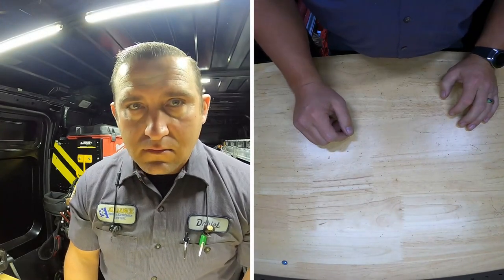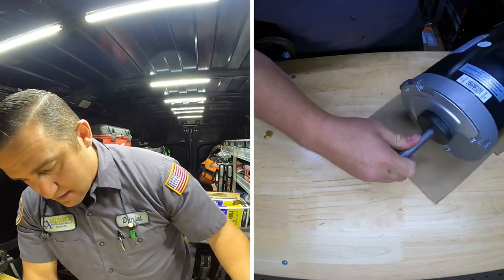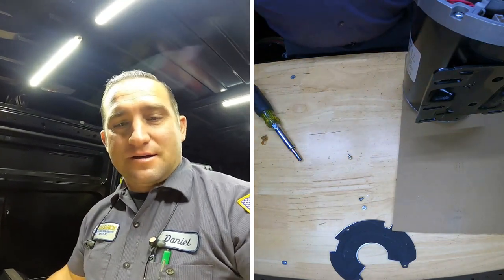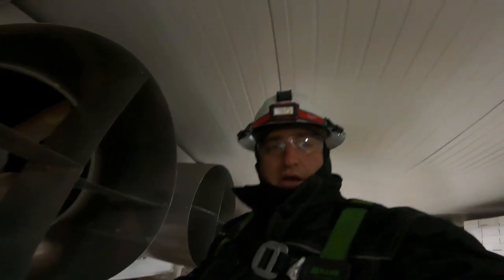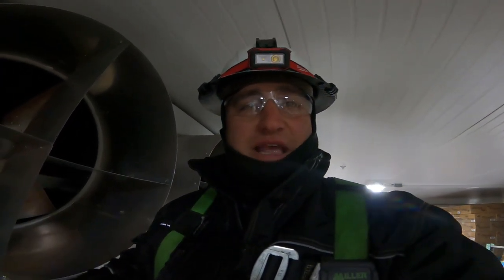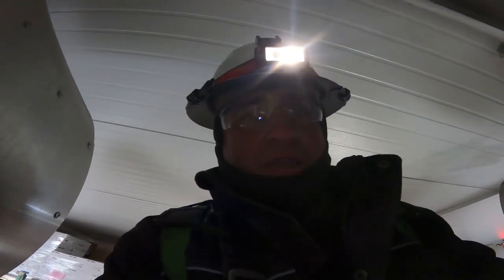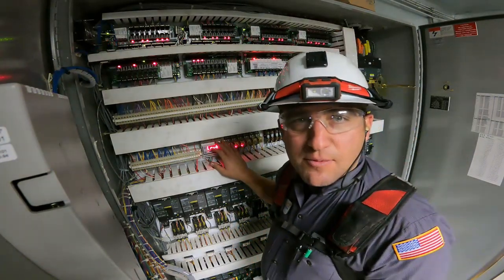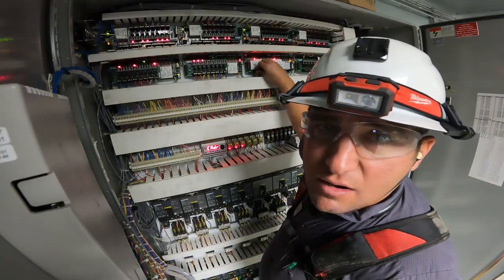Freezer Motor Almost caught on Fire!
I'm replacing a failed freezer fan motor and going over tools and how to take care of them. I also replace a subcooler controller.